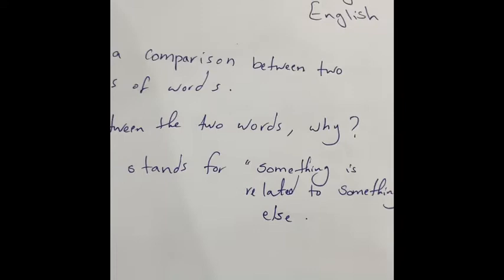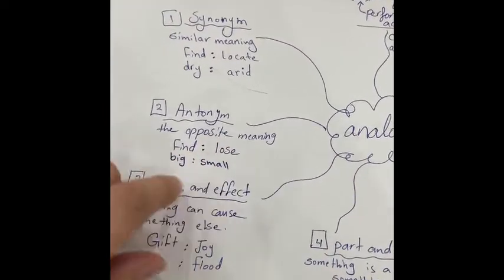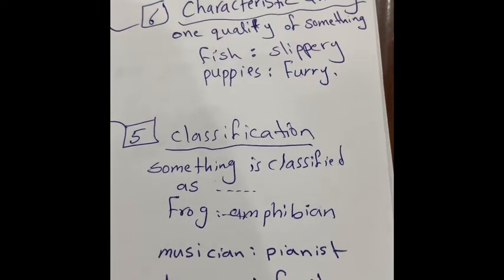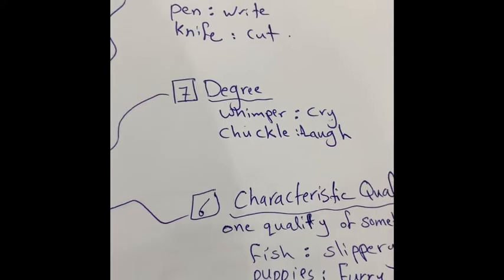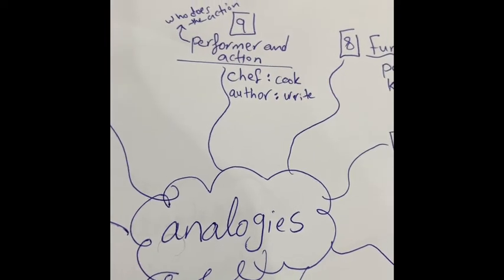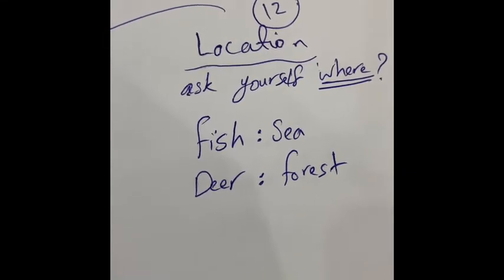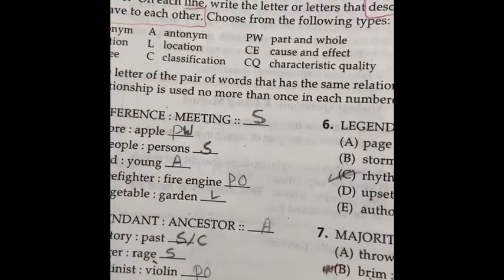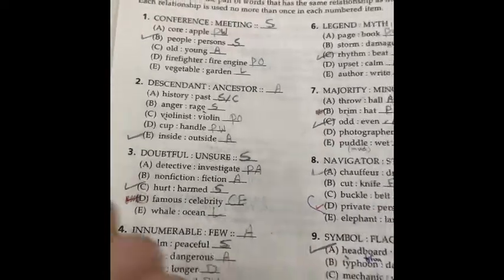English Class 6 Vocabulary Book